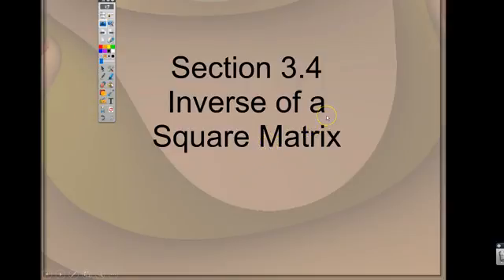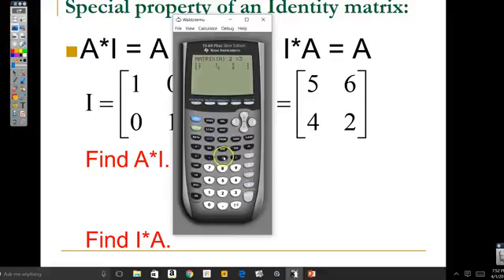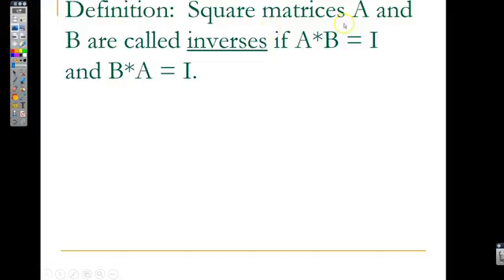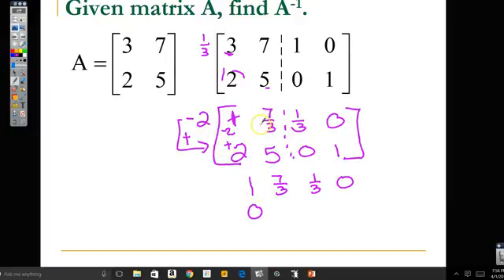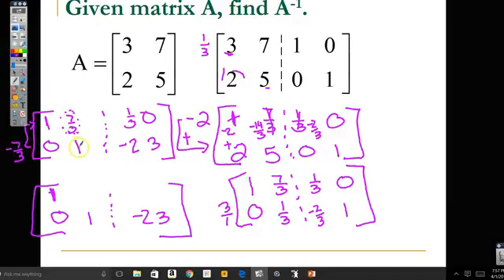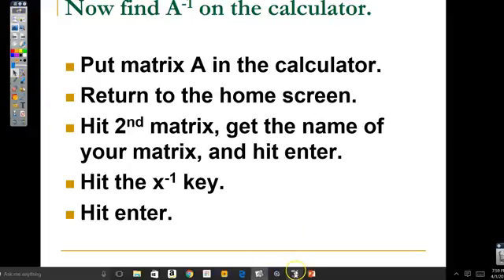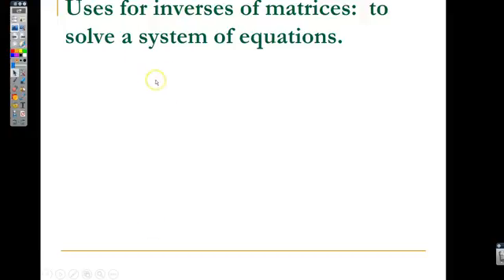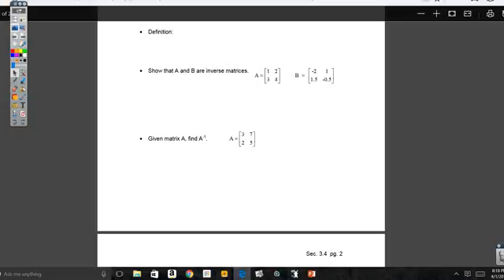math 1630 3 4